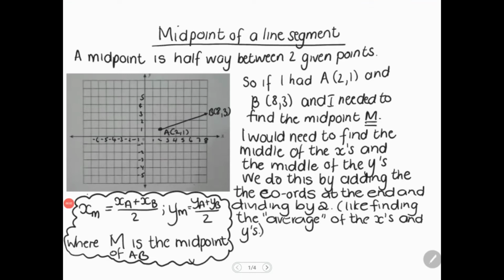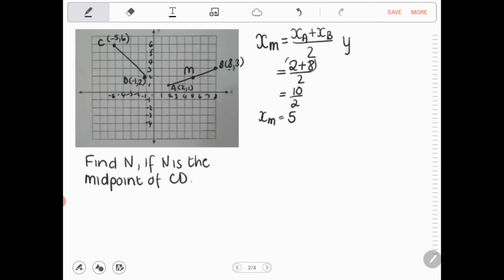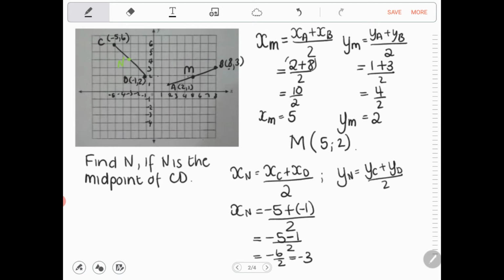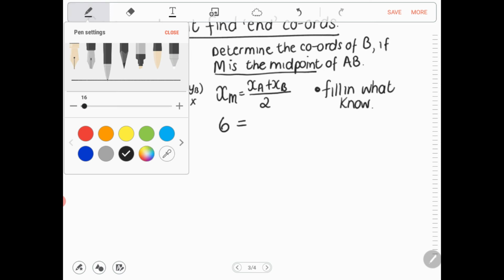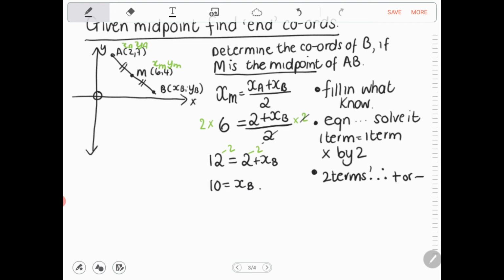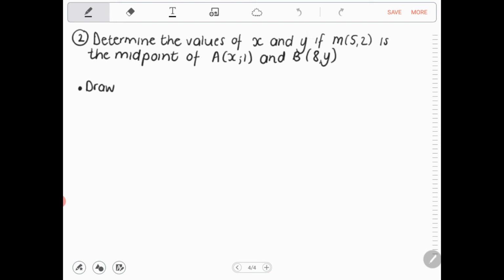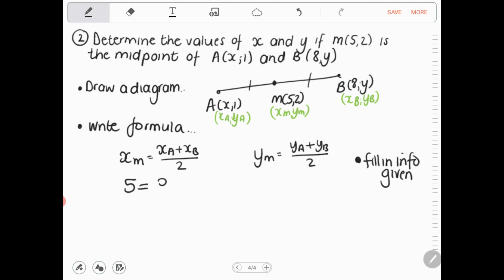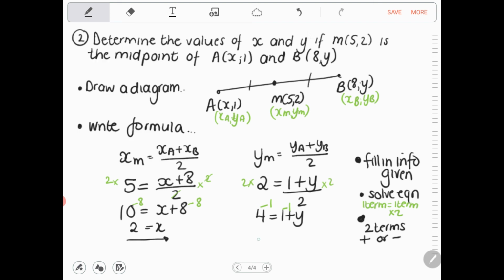Gr10 Analytical Geometry: Midpoint formula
How to find the mid point of a line segment and how to find an end point given the midpoint.